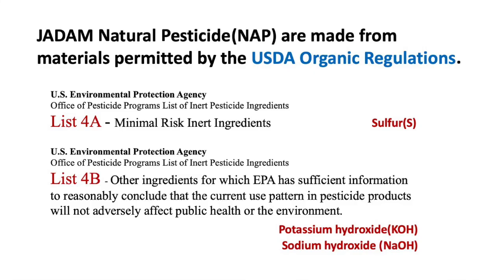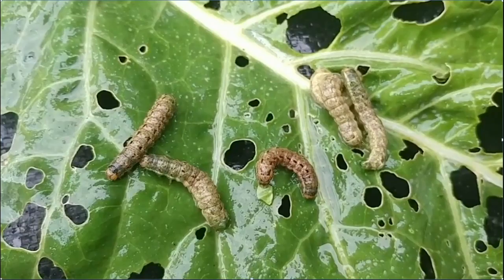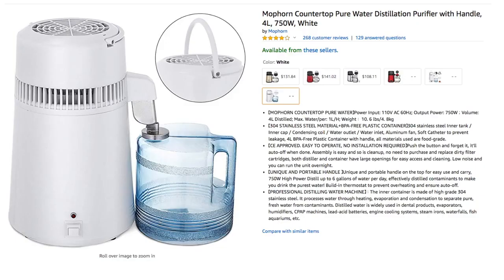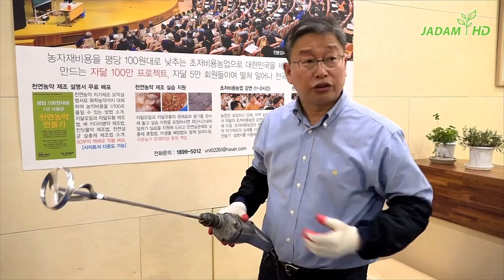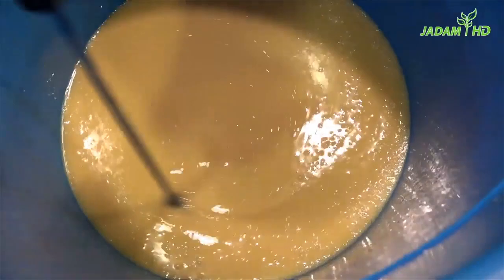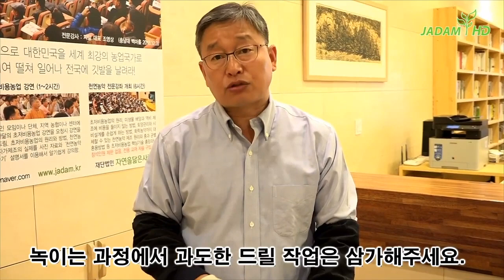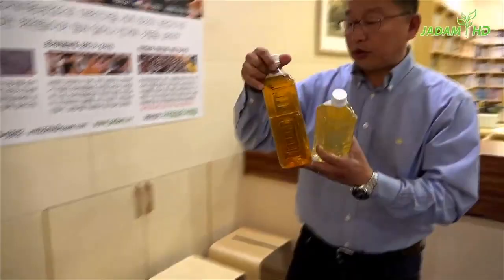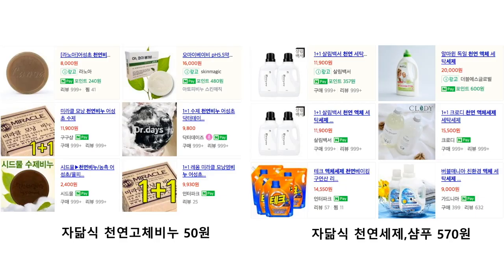How to make powerful natural agriculture surfactant (JADAM Wetting Agent)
JADAM books
원재료와 책 판매 : 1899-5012, shop.jadam.kr

If you want to use any content from the JADAM YouTube channel in your own YouTube video, please include the following links in your description.

JADAM’s ultimate objective is to bring farming back to farmers. Through JADAM’s method, farming can become Ultra-Low-Cost, completely organic, and farmers can once again become the masters of farming. Farmers will possess the knowledge, method, and technology of farming. When organic farming becomes easy, effective, and inexpensive, it can finally become a practical alternative. Farmers, consumers, and Mother Nature will all rejoice in this splendid new world we wish to open. Let's all move forward with Ultra Low-Cost agriculture. JADAM overcome completely the technical and practical challenges of organic agriculture. Make your own All-Powerful Natural Pesticides, microbial inputs, and fertilizers. JADAM aims to create Agricultural Revolution with Ultra-Low-Cost agriculture in the world. Our farming has to be Independent of a Commercial monopoly corporation. FARMERS must take the INITIATIVE in agricultural technology. JADAM books are available for purchase from Amazon.com worldwide. It is currently translated into English, Italian, Chinese, Japanese and Korean and will be translated into various languages in the future.

About Youngsang Cho
Youngsang Cho is Organic Farmer. Cho learned Natural Farming from his father Hankyu Cho(Korea Natural Farming, KNF) who advocated environmental agriculture since the 1960s. Cho family has been organic farming for the third generation. Cho served in 706 special forces and graduated from Aju University (Bachelor, Chemistry) and Chungnam National Uni (Master, Horticulture). Cho has entered the Ph.D. course from the Department of Agricultural Biology at Chonbuk National University. Cho started organic agriculture in 1989. Through decades of practice and research, he created a new Ultra-Low-Cost organic agriculture system based on his father's farming and Asian traditional farming. He founded “JADAM” in 1991. In 2022, JADAM's membership exceeded 80,000.

Youngsang Cho’s inventions
(All inventions are contained in the JADAM Organic Farming book):
- JADAM Wetting Agent. JWA (made without heating)
- JADAM Sulfur. JS (made without heating)
- JADAM Microorganism Solution(JMS) made with potatoes
- JADAM Microorganism Solution made with mixed grains
- Natural pesticide against rice bakanae disease
-  Natural germicide against anthracnose & leaf spot
- Natural fungicide against powdery mildew & downy mildew
- Natural pesticide against aphids & mites
- Natural pesticide against tobacco moth & beet armyworm
- Natural pesticide against stinkbug & mealybug
- Natural pesticide against slug & snail
- Natural pesticide against citrus flatid planthopper
-  Natural pesticide against rice water weevil
- Eliminating flies from livestock housings
- Naphthalene pesticide
- Natural pesticide against chicken lice
- Natural pesticide against coffee berry borers
- Natural pesticide against papaya mealybugs